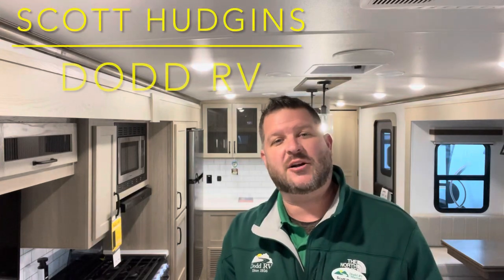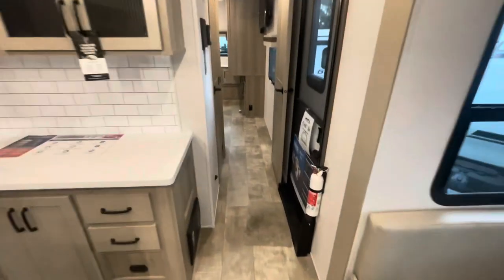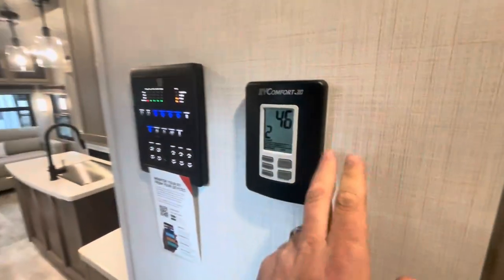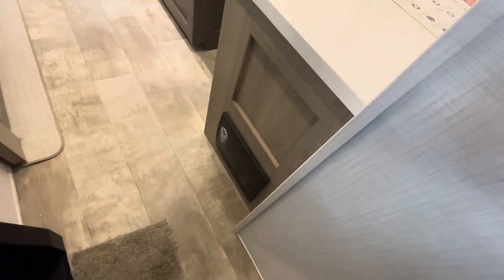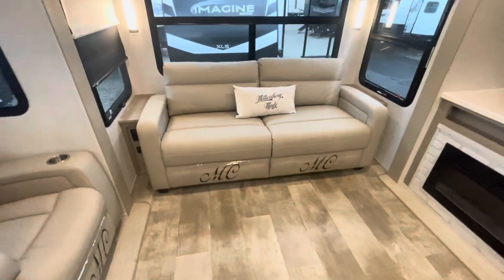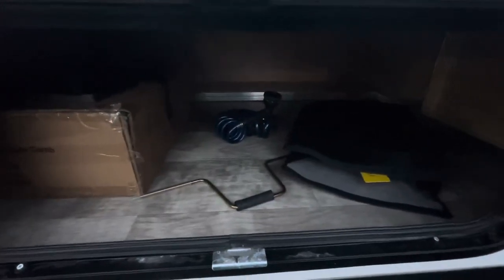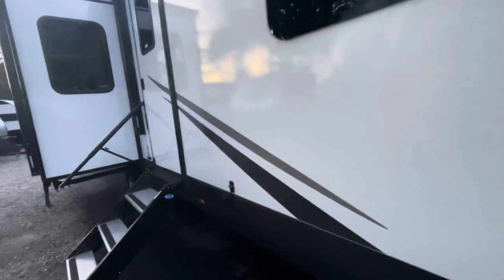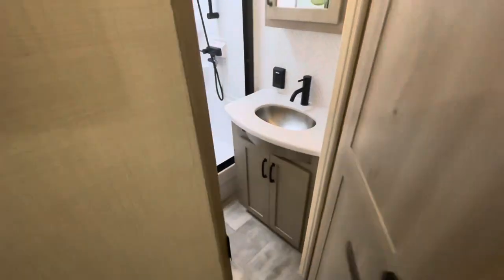NEW 2024 FOREST RIVER ROCKWOOD SIGNATURE 8337RL TRAVEL TRAILER Dodd RV W/D PREP Walkthrough SOLAR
Scott Hudgins
Yorktown, Va.

9,480 lbs. empty weight
1,375 lbs. hitch weight
26' 8" overall length
11' 7" height
54 gal fresh water
122 gal gray water
53 gal black water
Solar panels
10' & 15' power awning
Dual Rollershades
Maxxair vent w/ cover (2)
King Bed
2 a/c
smart TV
Heated Holding Tanks
slide toppers
Stone Decor
Sedona Cabinetry
Theater seating
Triple Slideout